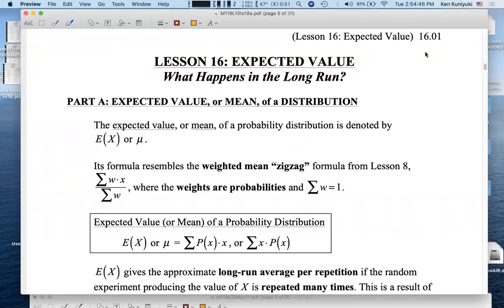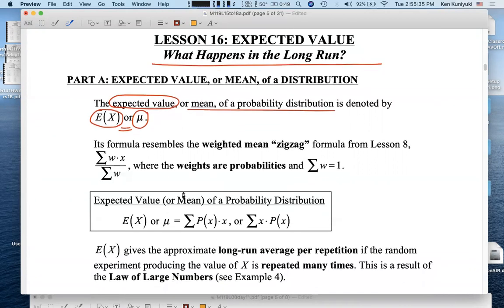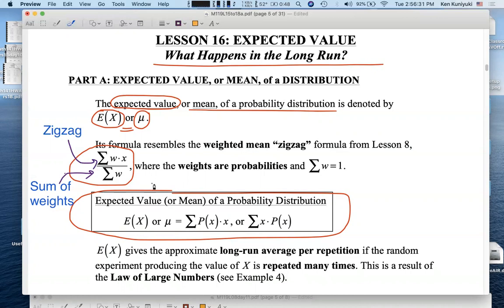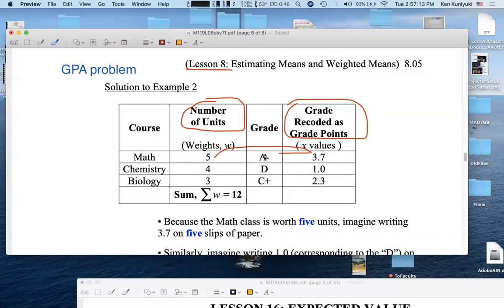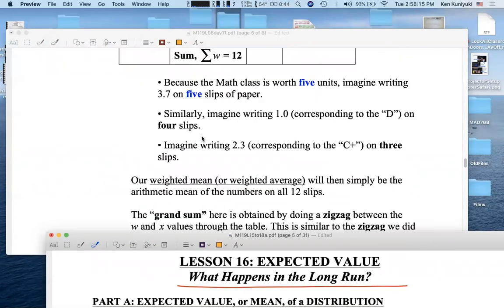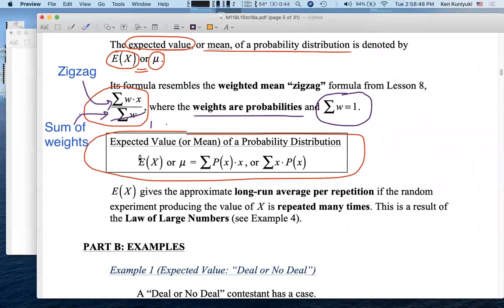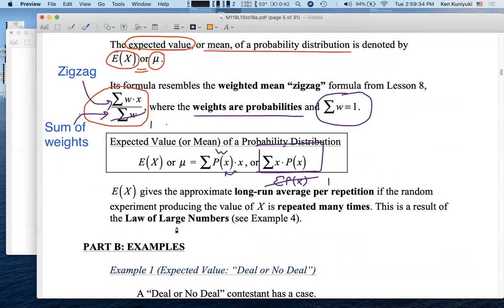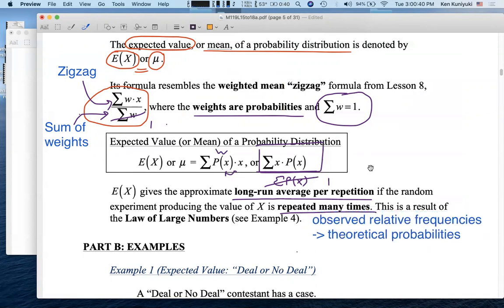Math 119, Day 10, Part 1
Lesson 16: Expected Value: Formulas and Interpretations.
CORRECTION: 5:49: will APPROACH (not observe) the theoretical probabilities.